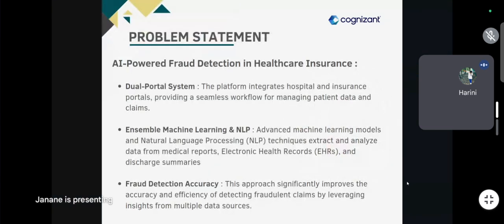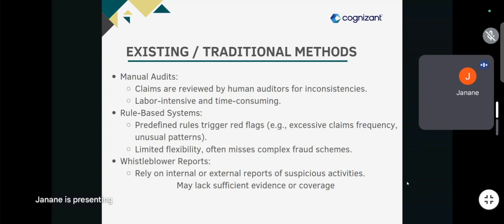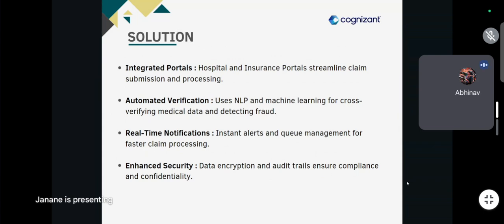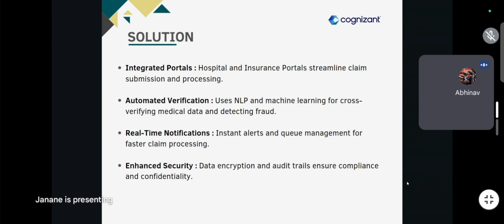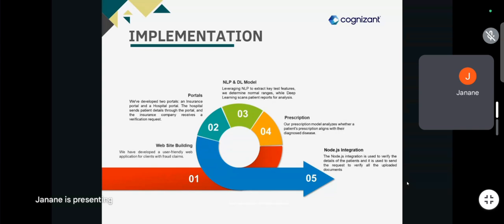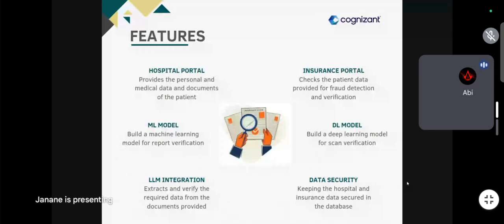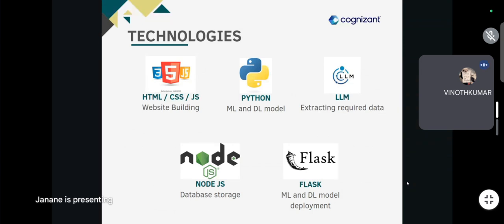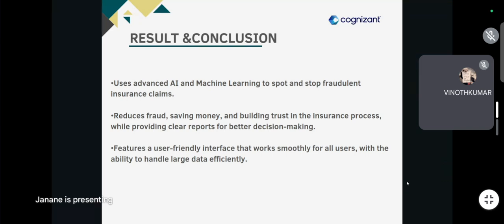AI Powered Fraud Claim Detection website